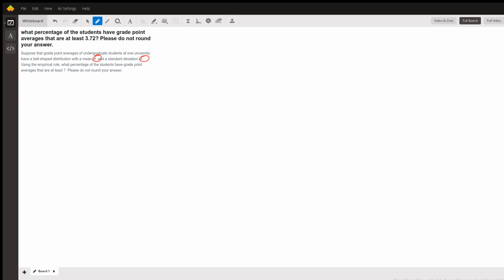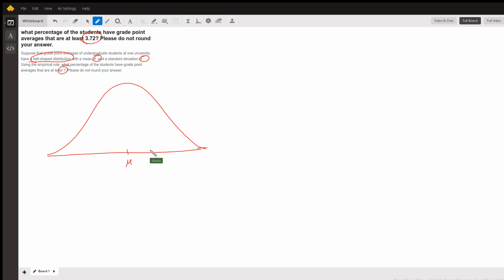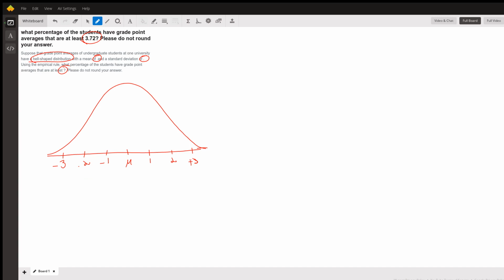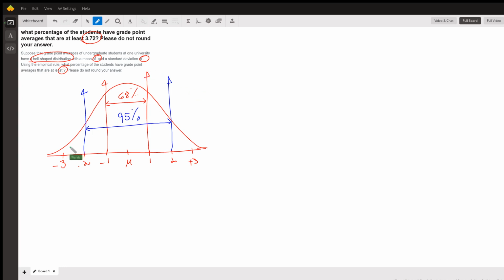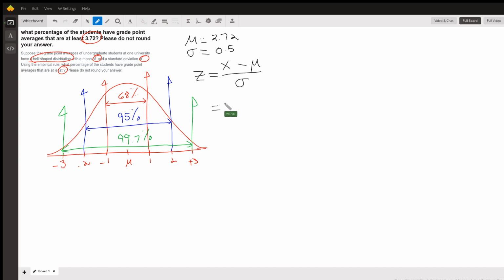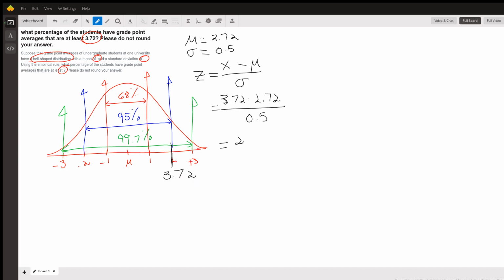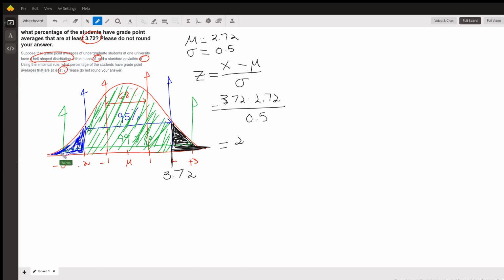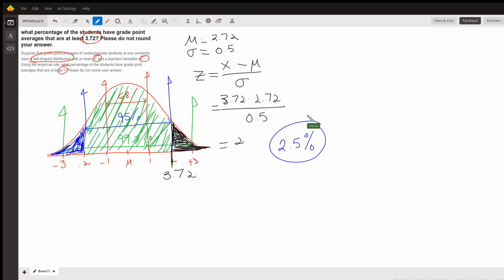Using the empirical rule with bell-shaped (normal) distributions.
Question: what percentage of the students have grade point averages that are at least 3.72?  Please do not round your answer.
Suppose that grade point averages of undergraduate students at one university have a bell-shaped distribution with a mean of  and a standard deviation of .  Using the empirical rule, what percentage of the students have grade point averages that are at least ?  Please do not round your answer.

Answered By:

Wanda H.
Patient and Knowledgeable AP Statistics Tutor